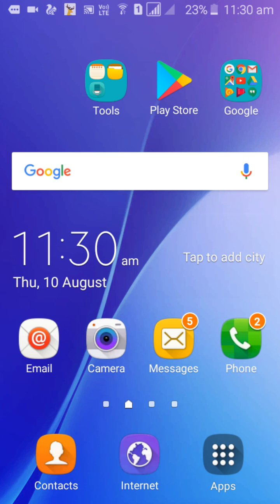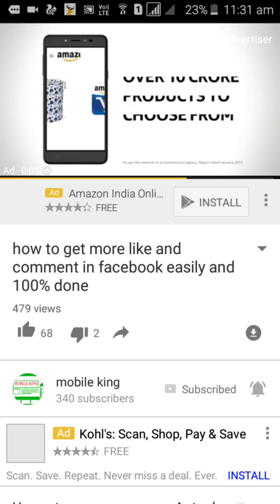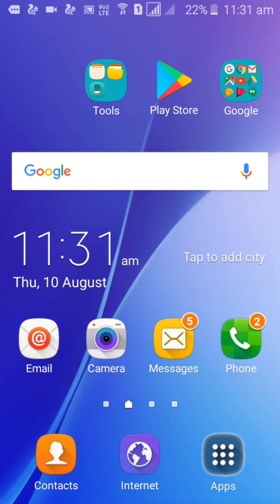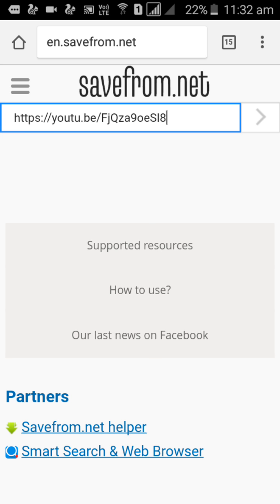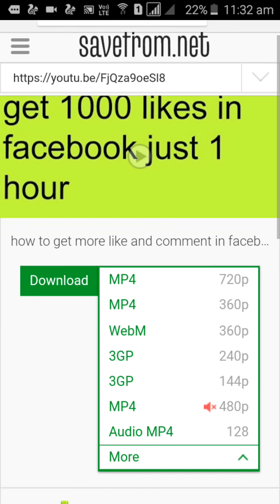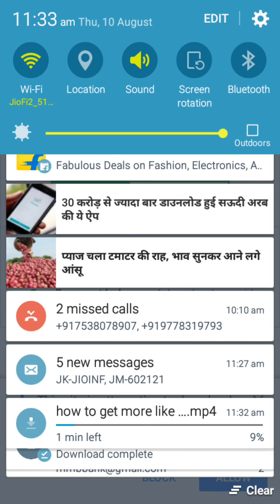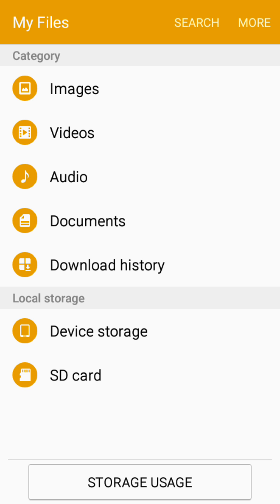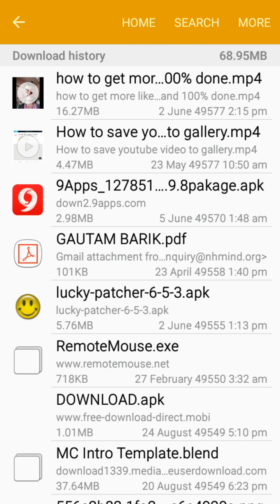how to save and share youtube video from gallery with high quality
guys i am gonna share you how you save youtube video from your gallery and any driver so guy please subscribe my channel and give me some confident to upload more video
dear you can download youtube from sd card and storage with high quality